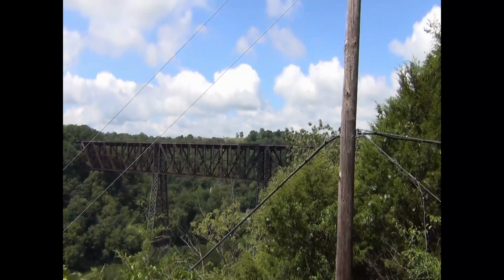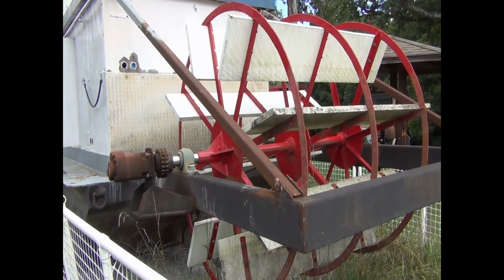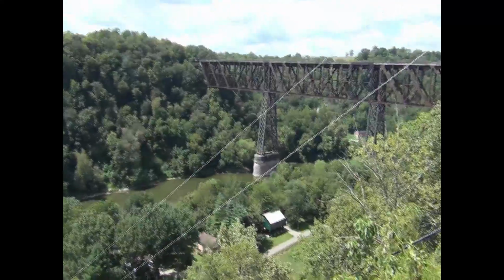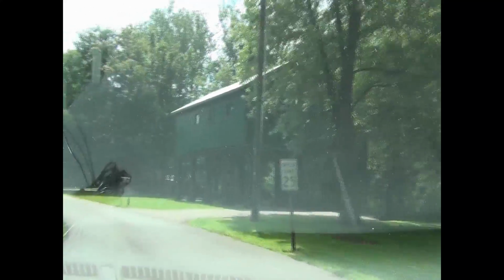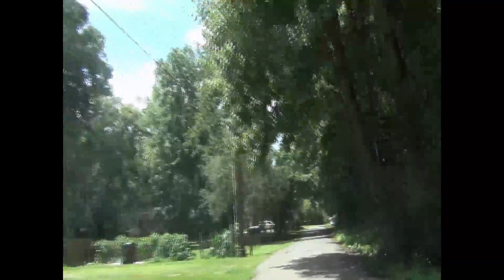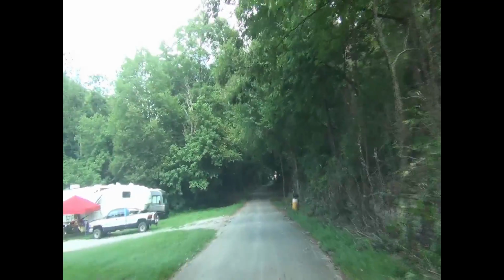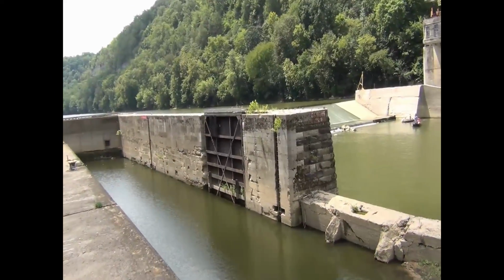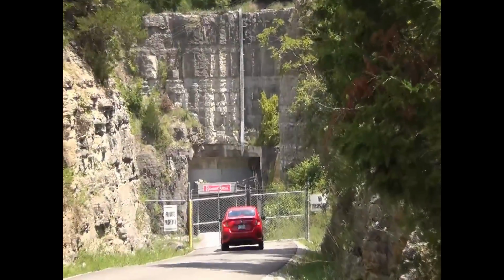High Bridge of Kentucky 08 2020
Howdy, this is a short video driving around and enjoying the High Bridge of Kentucky!